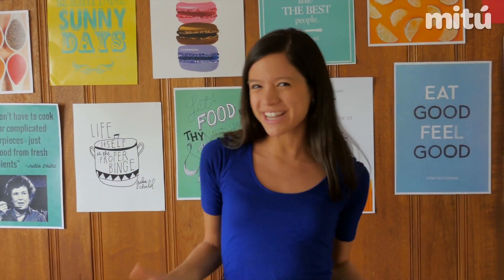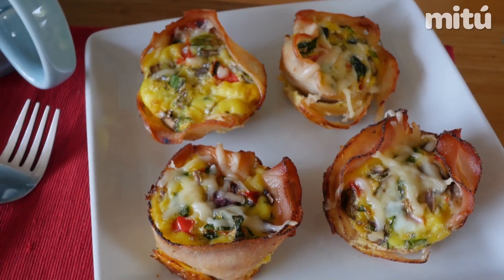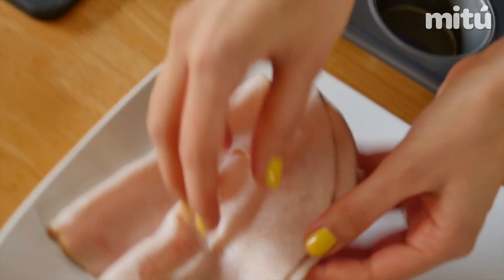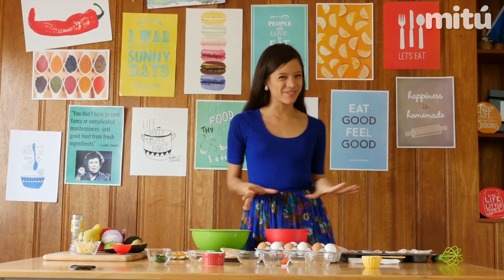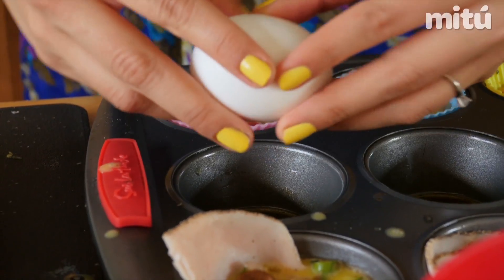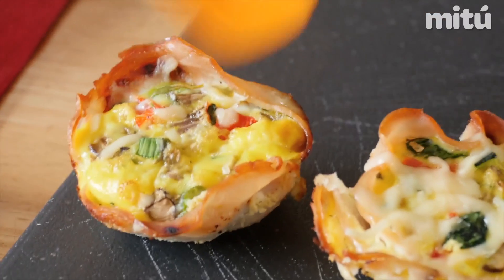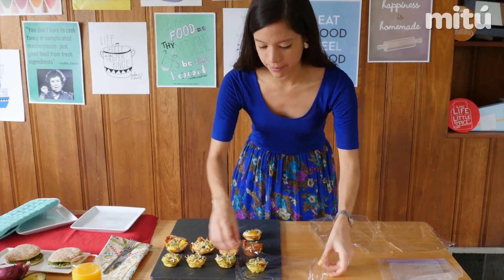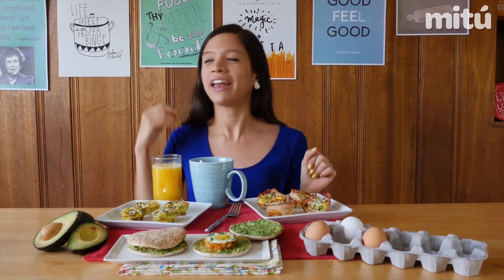Easy Breakfast Recipes: Ovenlettes with La Cooquette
La Cooquette has three easy egg recipes to get you excited for the most important meal of the day: breakfast! All you need are your favorite vegetables, eggs, and a muffin tin to make this easy and delicious breakfast.

INGREDIENTS
There 3 types of ovenlettes:
• Scrambled veggie ovenlettes
• Scrambled turkey ham ovenlettes
• Sunny side up egg sandwiches

General ingredients
• 9 eggs (to make 4 of each type of ovenlettes)
• ¼ cup of nonfat milk
• Garlic salt and pepper to taste
• Olive oil + silicone brush (or olive oil cooking spray)

Scrambled Veggie Ovenlettes topping options:
• A little Dried parsley. Chopped
• 1 leaf of spinach. Chopped
• ⅕ of shallots/red onion. Chopped
• ½ of a red or yellow bell pepper. Chopped
• ½ of a green and ½ of a yellow zucchini. Chopped
•3-4 Cremini mushrooms. Chopped

*Optional: Parmesan Cheese

Alternate Meat Ovenlettes:
• 1 slice of turkey ham per ovenlette

Sunny-side up ovenlettes / breakfast sandwich:
• Chives or spring onions, or any type of yummy onion-flavored veggie
• ½ of an avocado
• 2 sandwich thins

RECIPE
• First spray or rub a bit of olive oil on to your muffin pan and a little less on the silicone muffin tins
• Then, mix all veggies together and fill the corresponding silicone muffin tins up to ⅓ of the hole. If you’d like meat ovenlettes, place one slice of turkey ham per each muffin hole before you fill it with veggies.
• Next, use a fork and scramble eggs with the nonfat milk. Add garlic salt and pepper to taste.
• Pour into the holes, up to ⅔ of them so it doesn’t overflow
• Bake at 350 degrees F for 20-25 mins
• Remove ovenlettes with a spatalua, spoon, butter knife (some parts might stick a bit, so be careful!)

For the sunny-side up breakfast sandwiches:
• Do step #1 and just crack the eggs in each muffin hole. Add chopped chives, spring onions, or any herb you’d like, and salt and pepper for flavor.
• Do steps #4-#6
• Toast the sandwich thins, smudge an avocado on top using a fork, and enclose your yummy sunny-side up ovenlette in it!